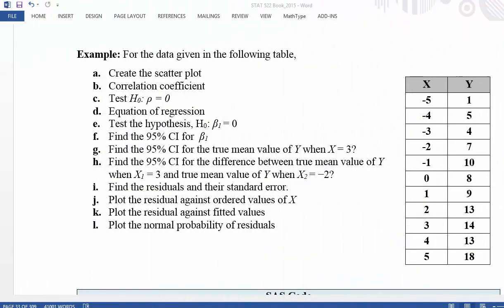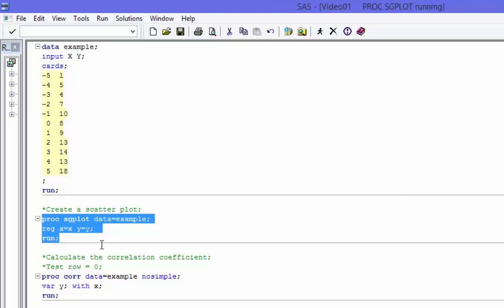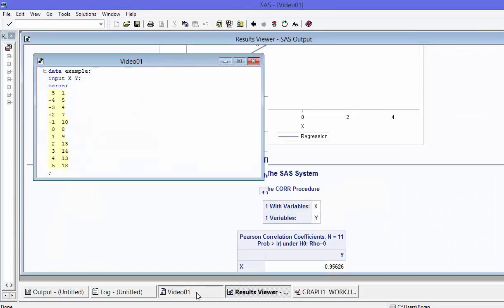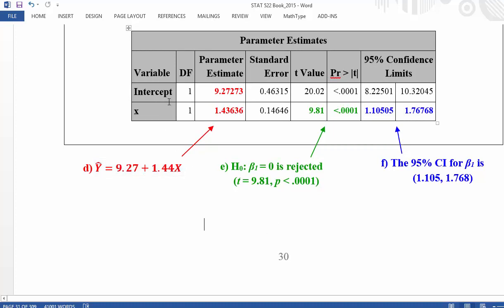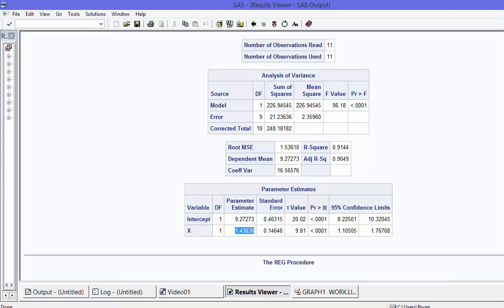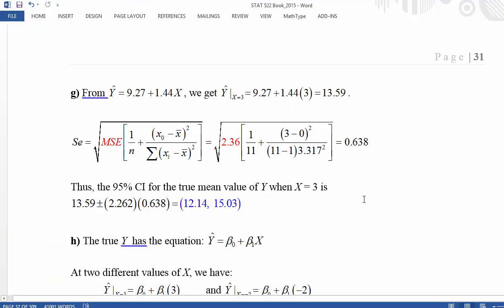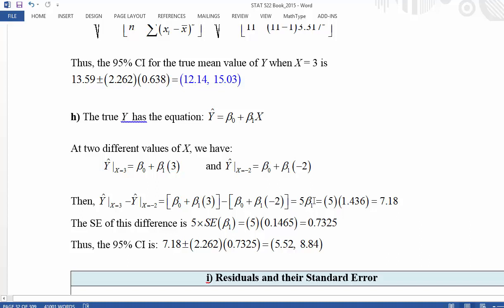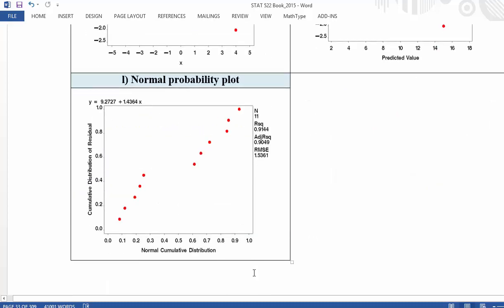Basic Regression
Scatter Plot, Correlation Coefficient, Equation of Regression, 95% CI for Beta, Residuals